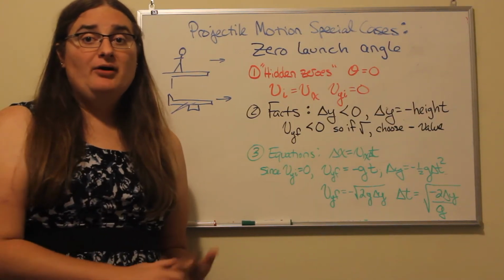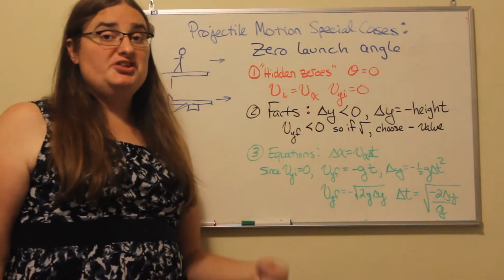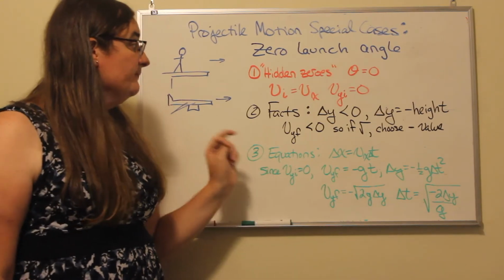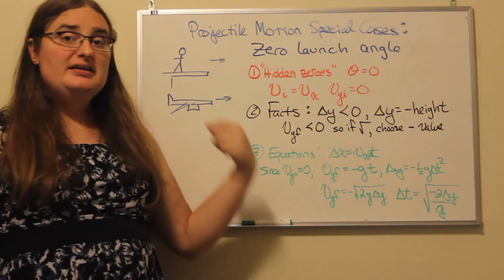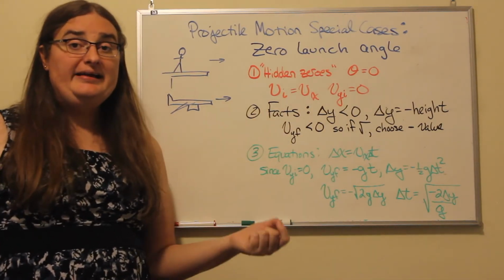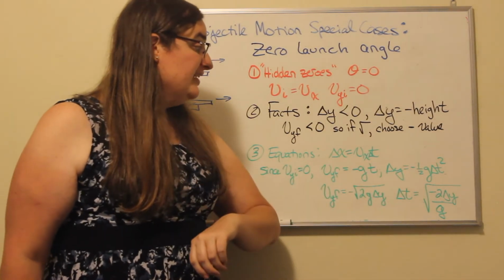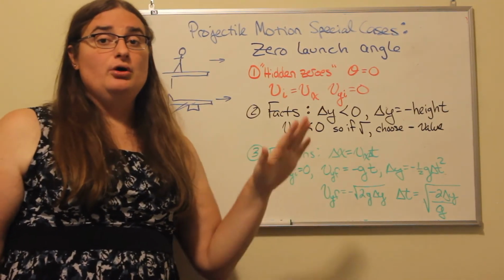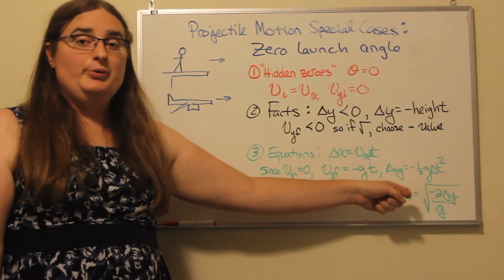Projectile Motion Special Cases: Zero Launch Angle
In this video, I discuss the concepts associated with a projectile launched in the horizontal direction. I further derive simplifications of the kinematic equations in this situation.